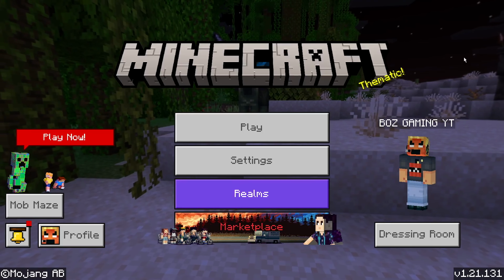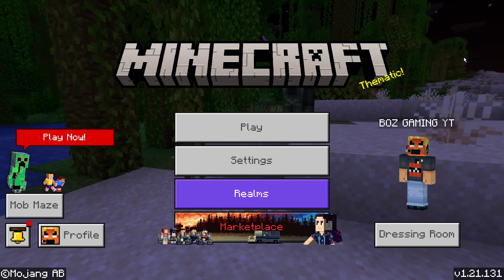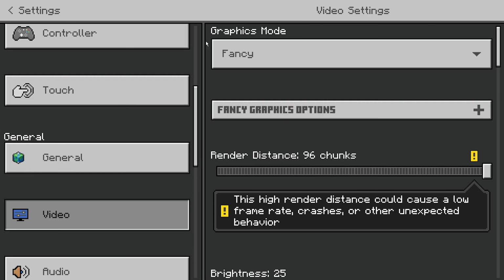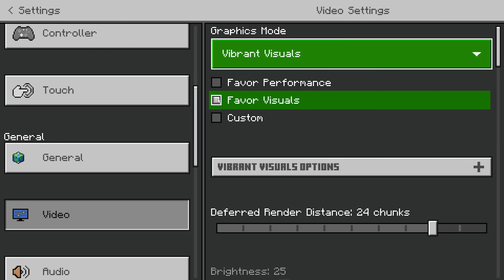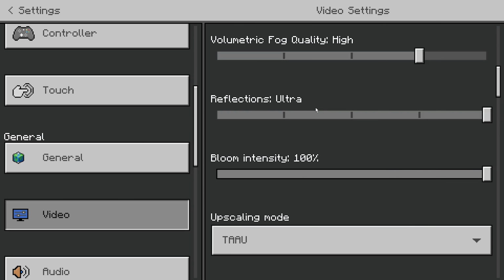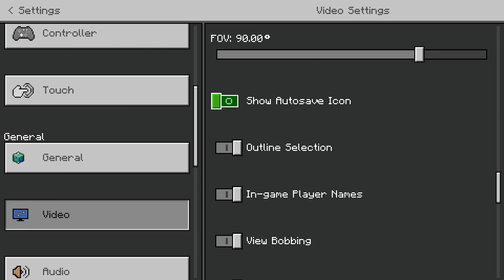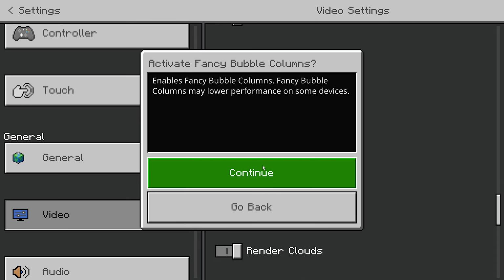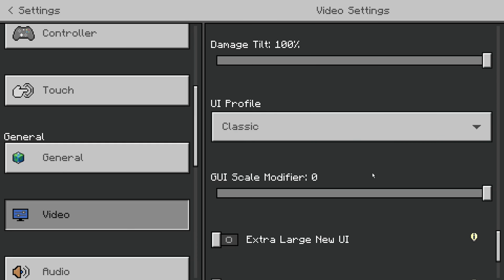How To Get Shaders in Minecraft Bedrock Edition - Full Guide